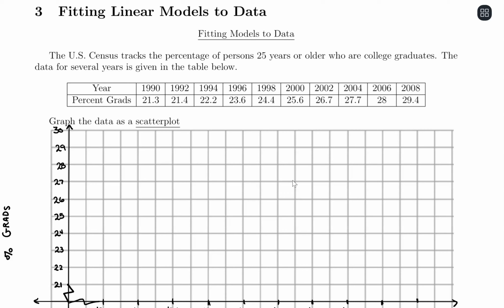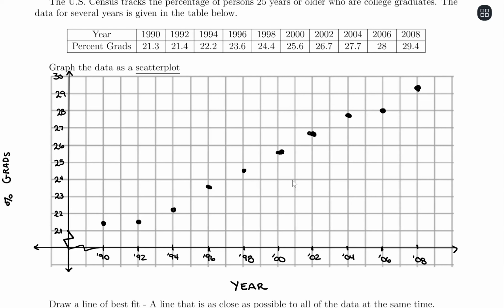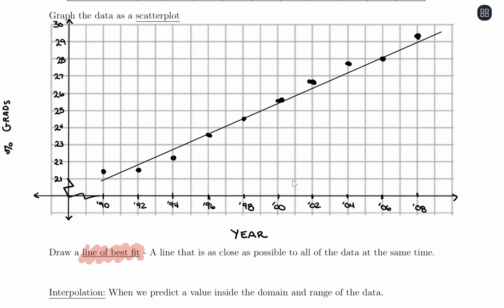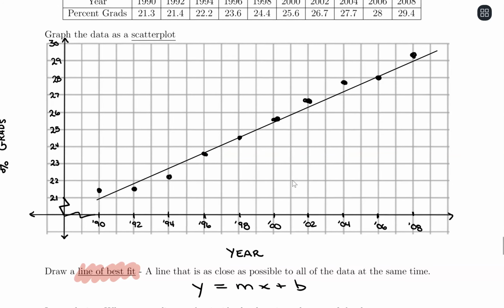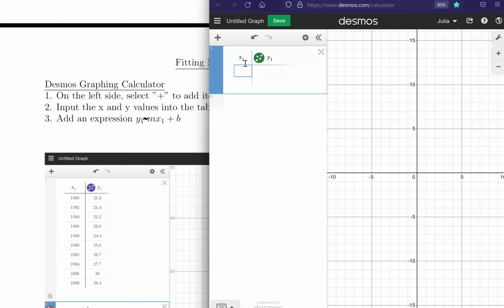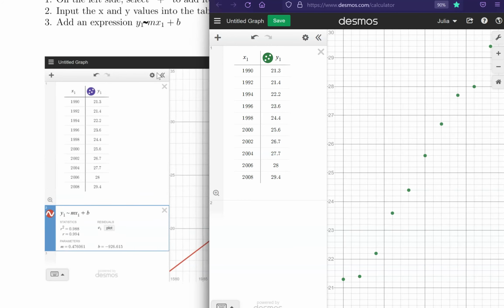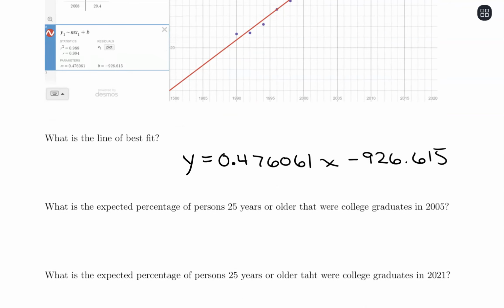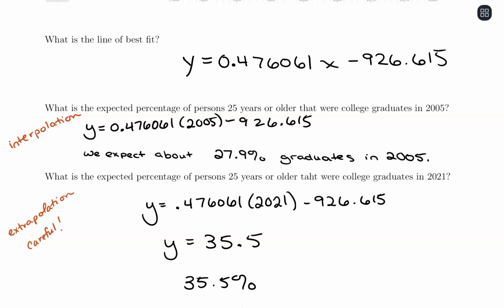Fitting Linear Models to Data